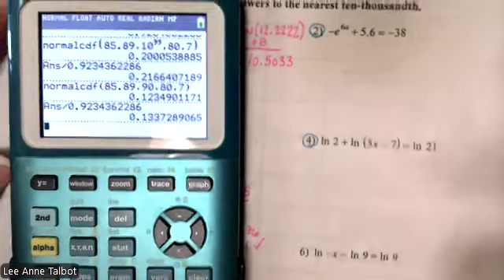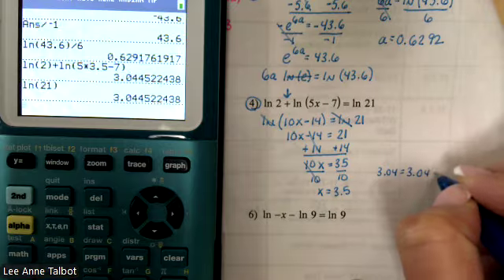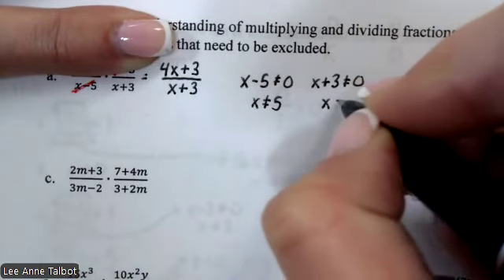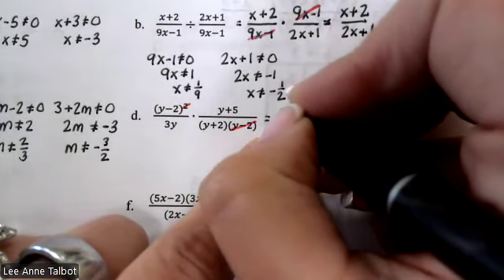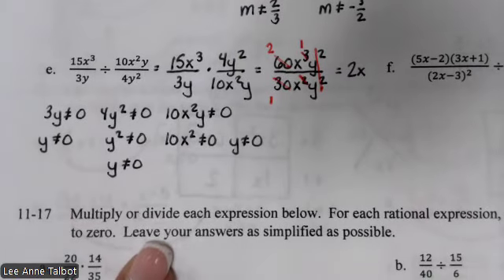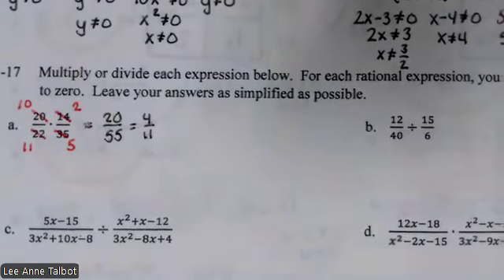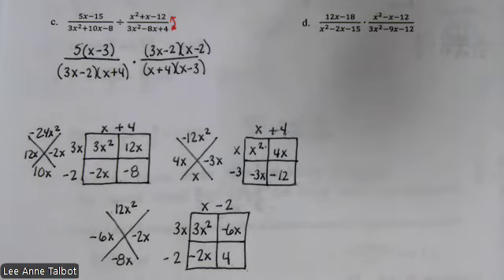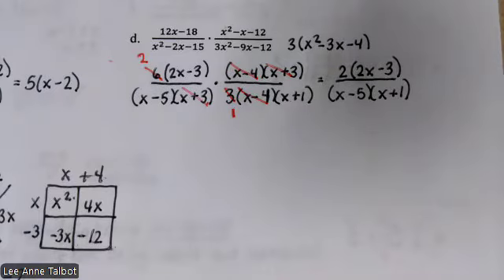5/6 - Integrated Math 3 - 11-15 - 11-17